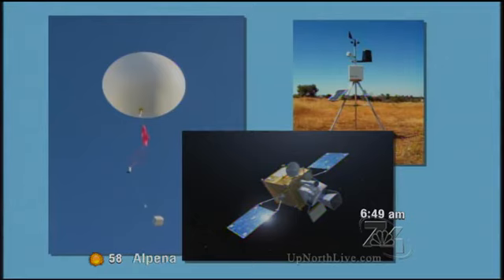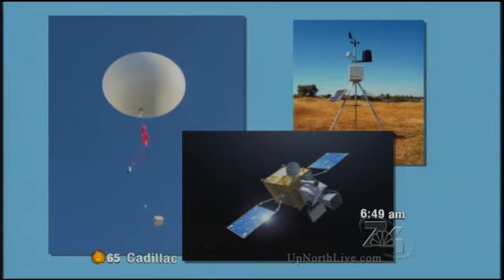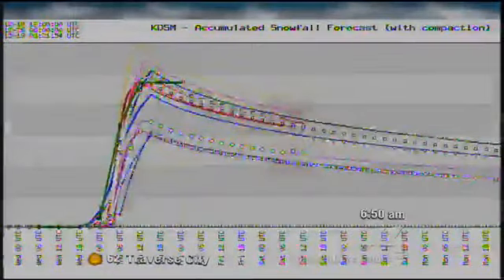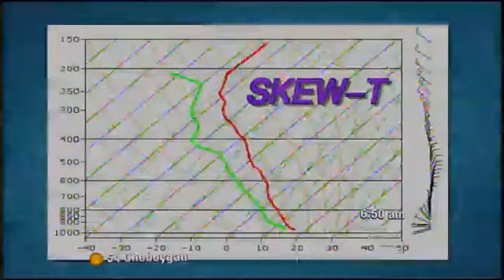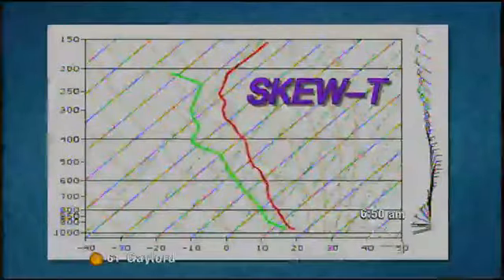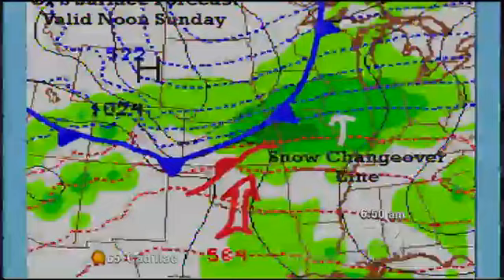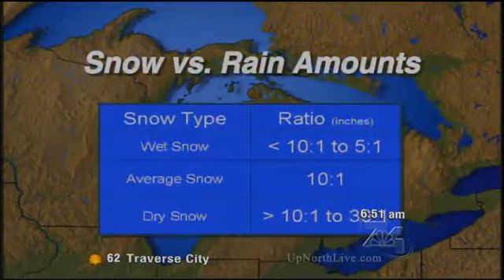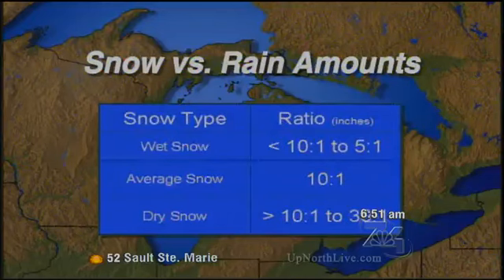Weekly Weather Why- Estimating Rain/Snowfall Totals